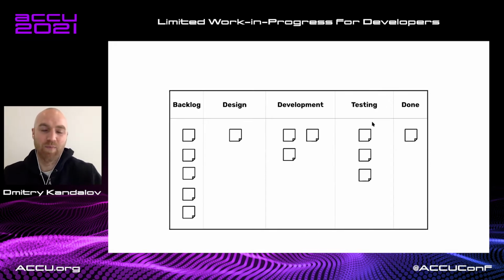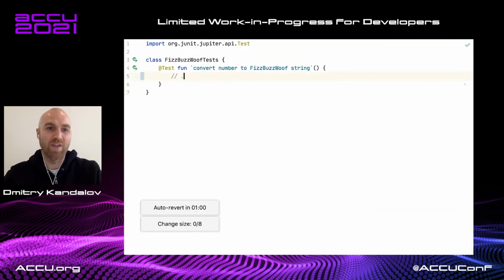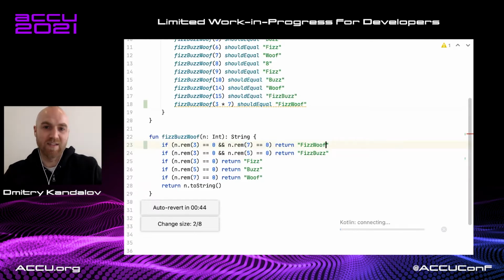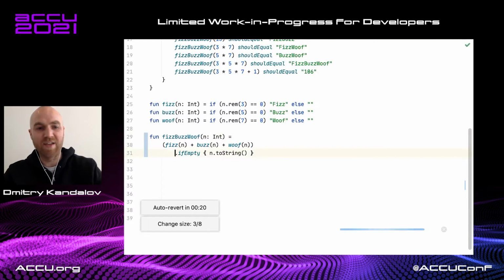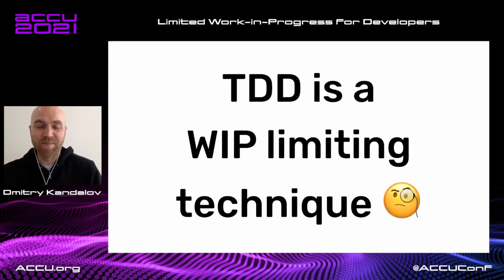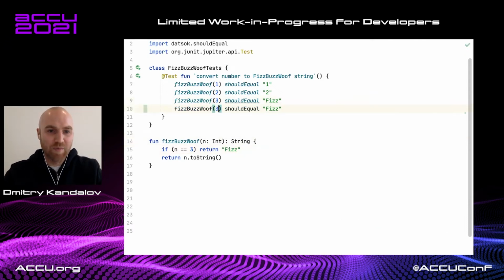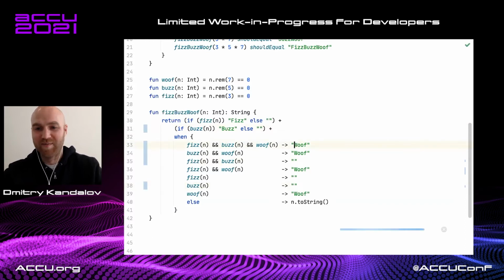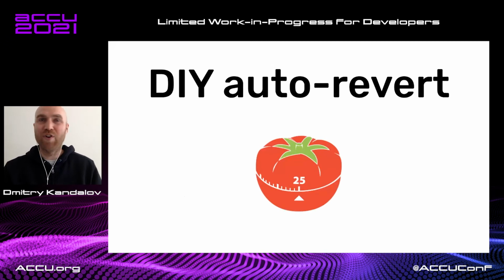Limited Work-in-Progress for Developers - Dmitry Kandalov [ ACCU 2021 ]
The idea of limited work-in-progress (WIP) is coming from Lean methodologies. At its core it means that new tasks should only be started when the current piece of work is done and delivered. Finding the right work-in-progress limit can increase overall system (organisation) throughput. This idea can be applied on many levels including writing code. In this live coding session I will write FizzBuzzWoof code kata in Kotlin showcasing software development workflows which can be used for limiting work-in-progress. In particular: change size notifications, auto-revert, TDD, TCR (test && commit || revert). Learning outcomes: Details of workflows that help minimise work-in-progress while writing code. Prerequisites: Basic knowledge of a programming language similar to Java/Scala/Kotlin.

Dmitry Kandalov
Dmitry has been programming since DOS times. He spent the last 15 years or so in Java lands most recently working with server-side Kotlin.

Future Conferences:
ACCU 2022 Spring Conference, Bristol (UK), Marriott City Centre:
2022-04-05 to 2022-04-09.